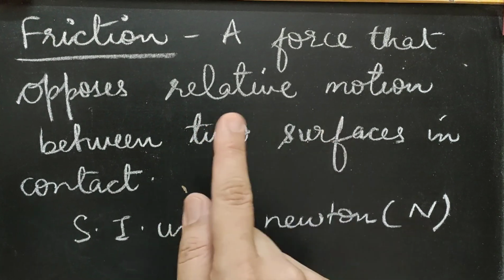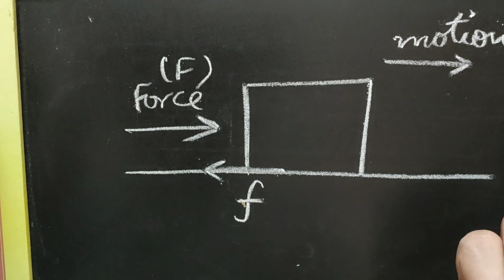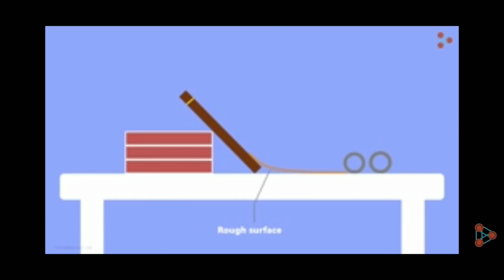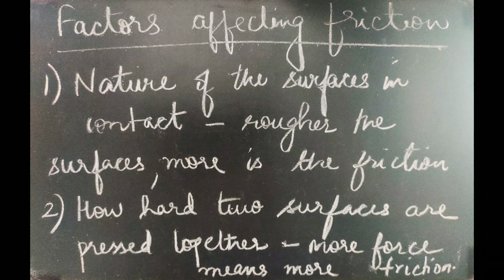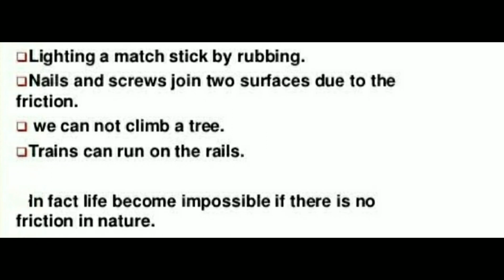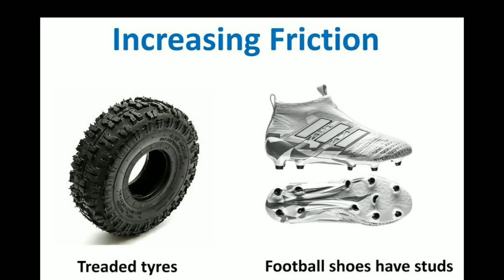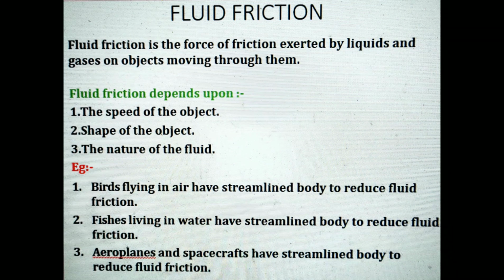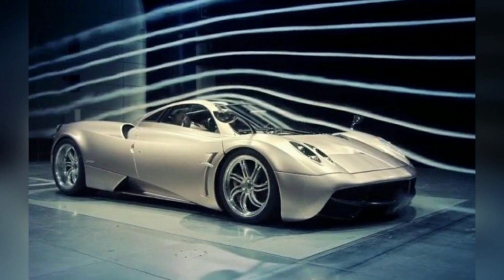Class 8 SCIENCE:FRICTION